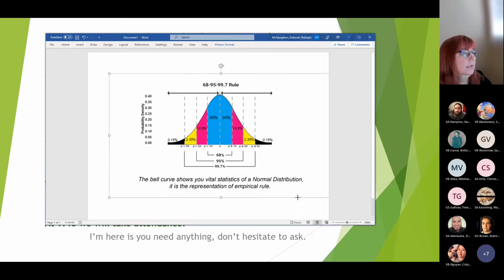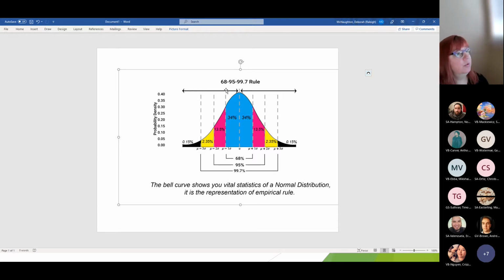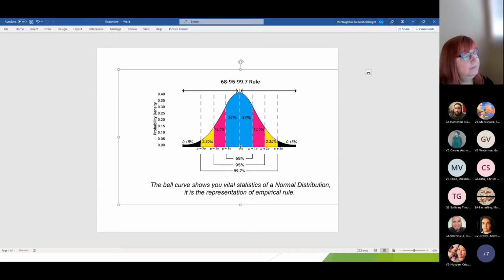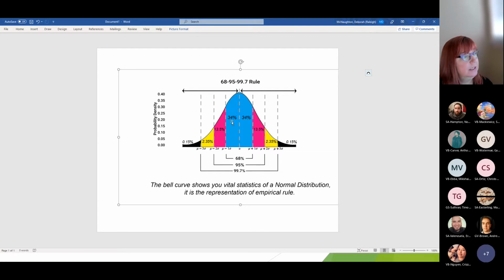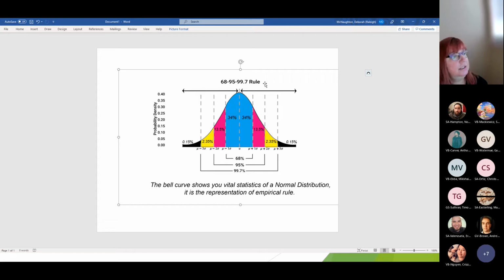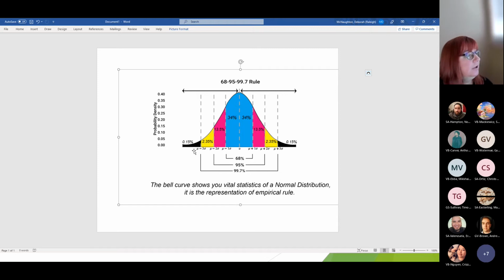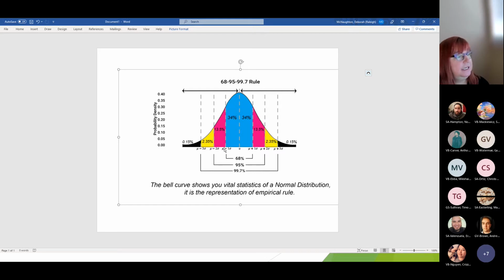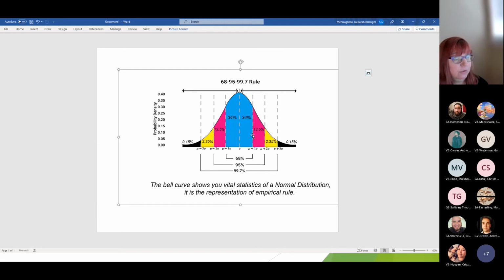MTH140 Section 2 5 Empirical Rule